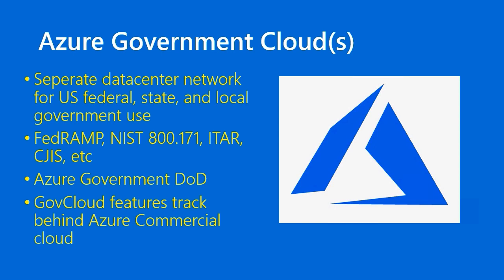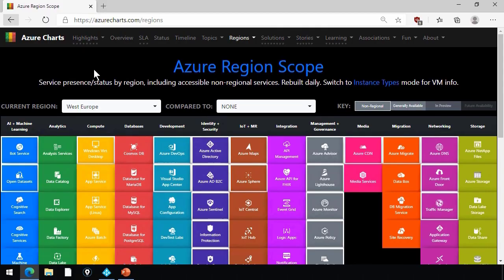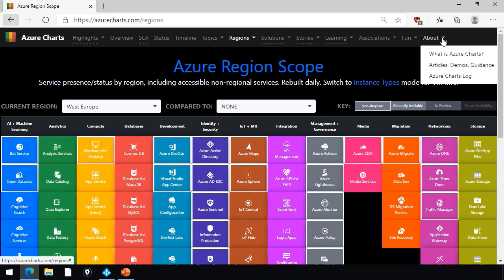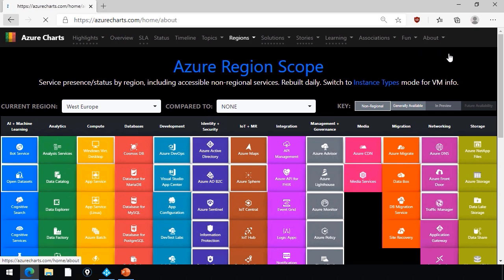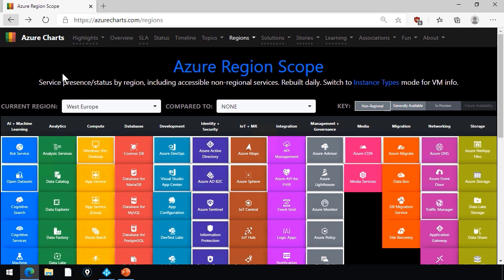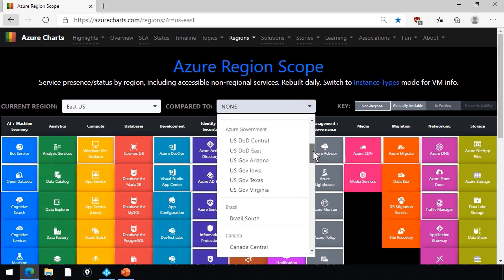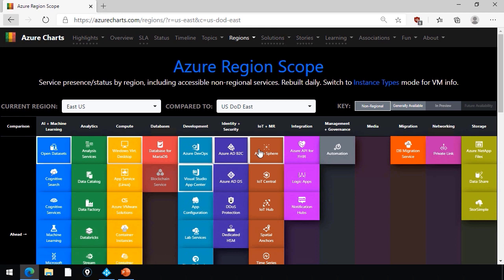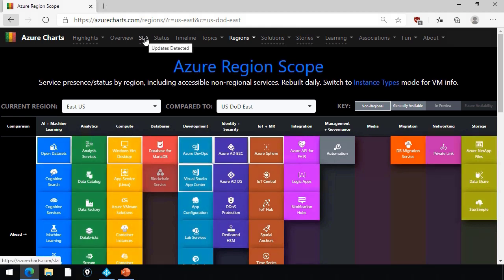Exam AZ-900 Microsoft Azure Fundamentals Study Guide Episode 50 - Azure Government Cloud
The Azure commercial cloud is for the general public, and the Azure Government cloud is reserved for use exclusively by US government organizations.